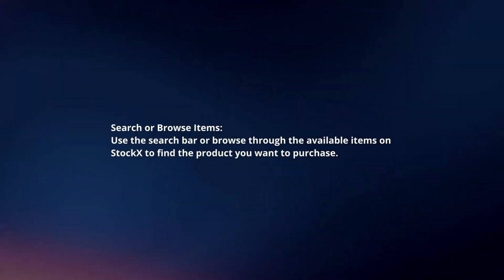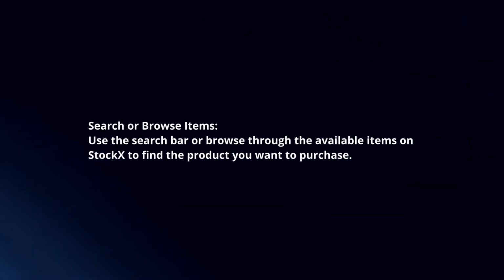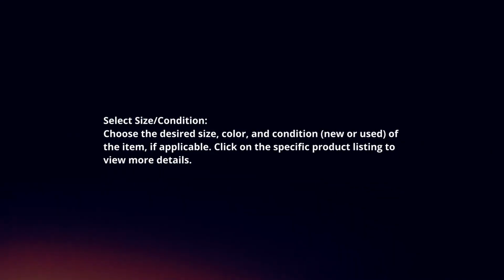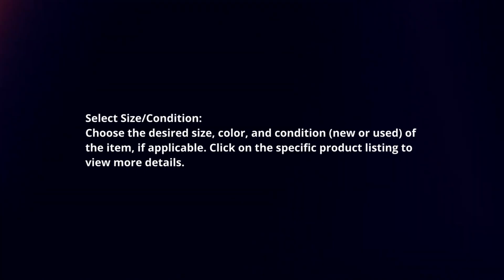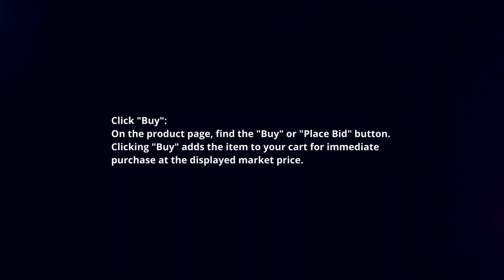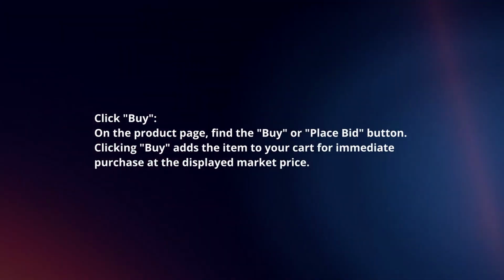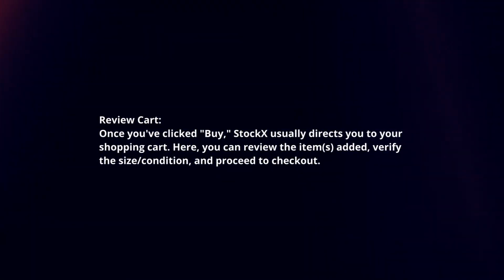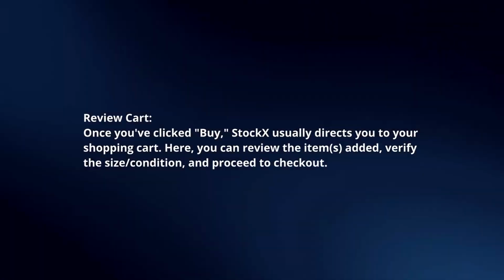How To Add To Cart On StockX In 2024?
In this video I will explain How You Can Add To Cart On StockX In 2024.